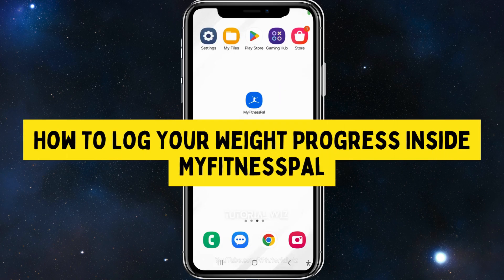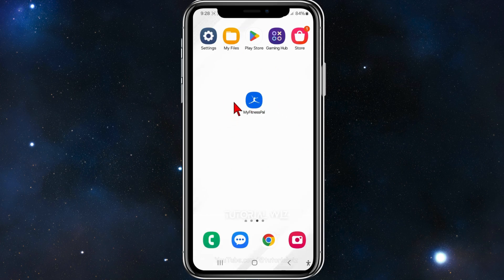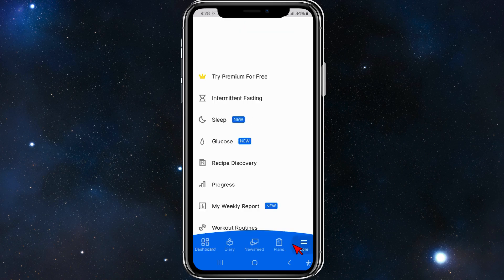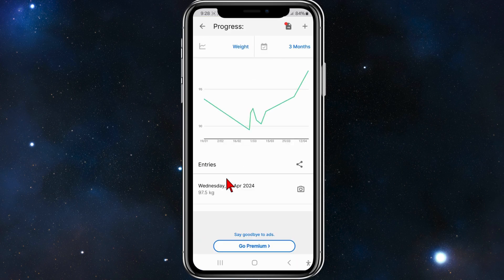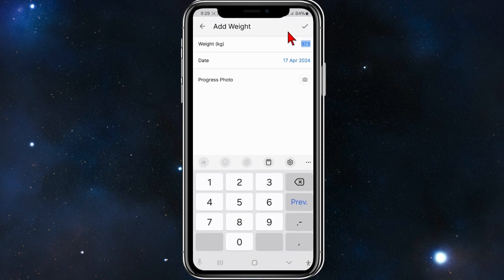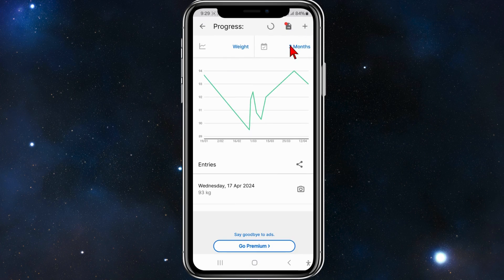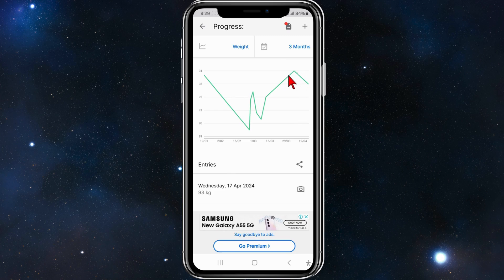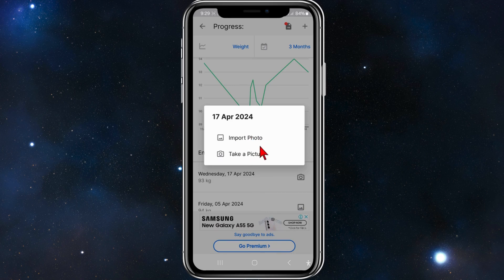How To Log Your Weight Progress Inside MyFitnesspal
Stay on track with your fitness goals by logging your weight progress inside MyFitnessPal! Whether you're aiming to lose, maintain, or gain weight, we'll walk you through the simple steps to record and track your weight changes using MyFitnessPal's intuitive interface. Join us as we ensure you can monitor your progress and stay motivated on your fitness journey